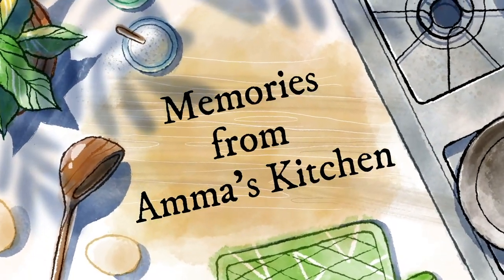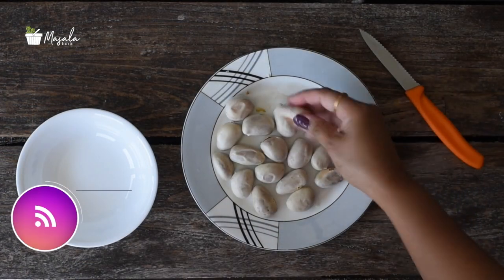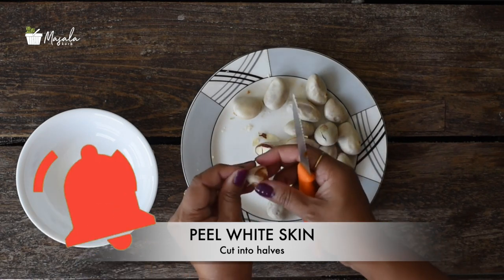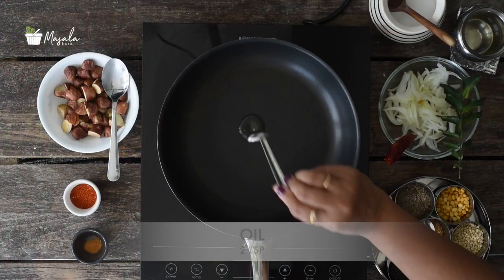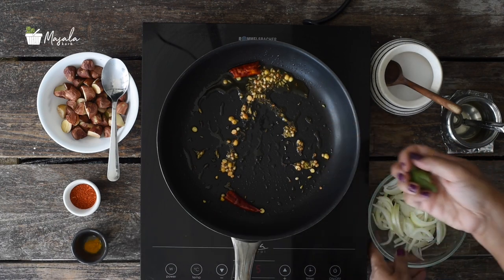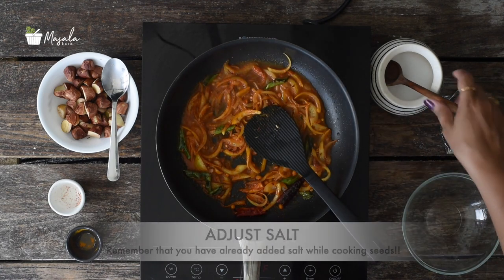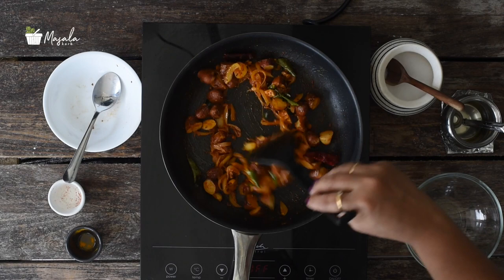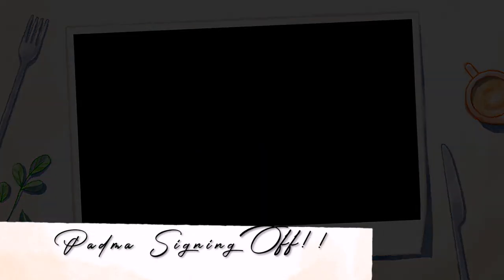Jackfruit Seed Curry | Roasted Jackfruit Seeds (Healthy Snack) | How to Cook Jackfruit Seeds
Jackfruit Seeds Curry tastes nutty with mild earthy flavours & also spicy that can be served either as a side dish for rice or can be enjoyed as a snack.Print full recipe

Ingredients
20 Jackfruit seeds Palakottai/Kathal Seeds/Panasa Ginjalu
2 Teaspoons Oil
1/4 teaspoon Mustard seeds
1/4 teaspoon Cumin seeds
1/2 teaspoon Fennel seeds
1 teaspoon Chana dal
1 teaspoon Urad dal
1 Dry Red Chilli broken
1 Onion thinly sliced
1/2 teaspoon Turmeric powder
2 teaspoons Sambar powder or Red Chilli Powder

The magical thing about jackfruit is that each part has a different taste and texture. Next time, when you get your hands on some jackfruit, be sure to save the seeds so you can make this hearty Jackfruit Seeds Curry. Jackfruit seeds have an uncanny resemblance in flavour to chestnuts or sweet potatoes. The mild earthy flavours makes jackfruit seeds an ideal ingredient for various spicy curries.

Jackfruit is a seasonal fruit. During summers, you can see lots of jackfruit in markets. But nowadays, seeds are sold separately. Jack fruit is a yummy fruit (one of my top favourites) and its seeds are also edible. Jack fruit seeds will be a little sticky and wet. Dry them under sun for at least a day and then use for cooking. If you buy seeds, you can skip drying and use them straight away. Today, I made this stir fry with the jack fruit seeds/palakottai.

Have you ever tasted Jackfruit seeds thrown into hot coal, and burn the seeds. The aroma and the taste the seeds have are simply awesome. I have tasted at my grandparents place as a kid. But then, having a coal stove these days is quite difficult. This Summer, I do plan to try out on my grill.

Jackfruit seeds can very simply be enjoyed right away after boiling in salted water. However, if you’re looking to jazz things up a bit, you can toss them in whatever aromatics or seasonings you prefer.